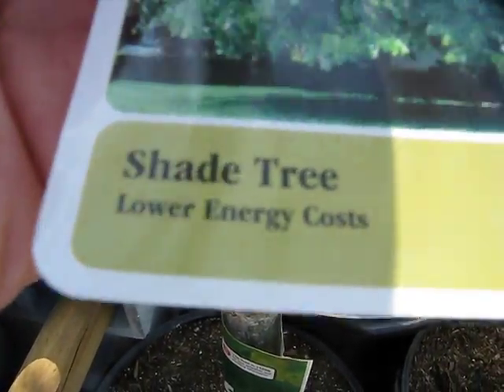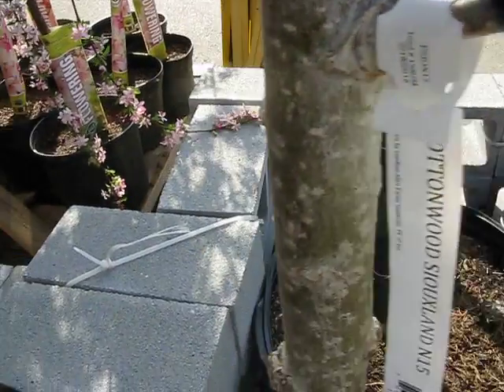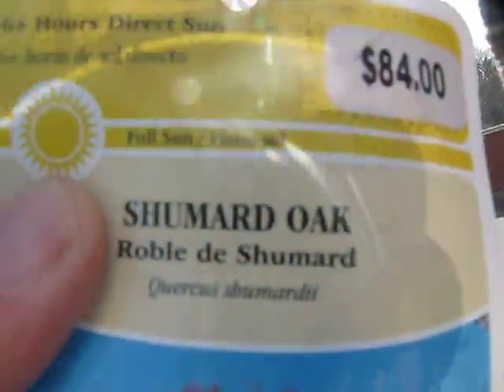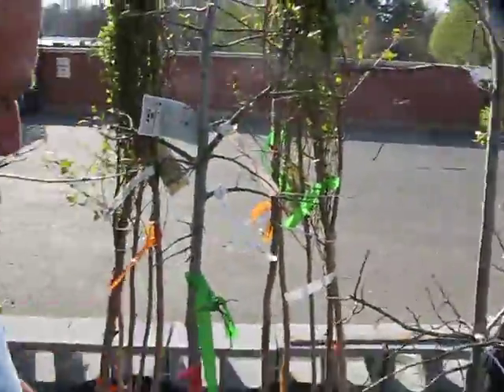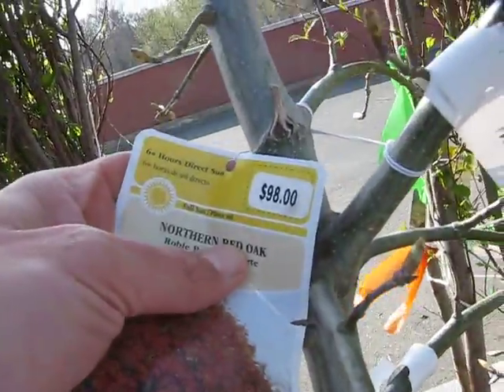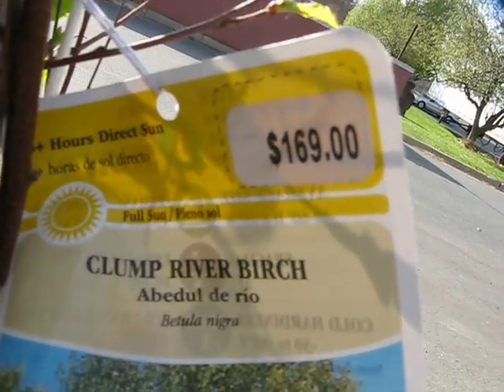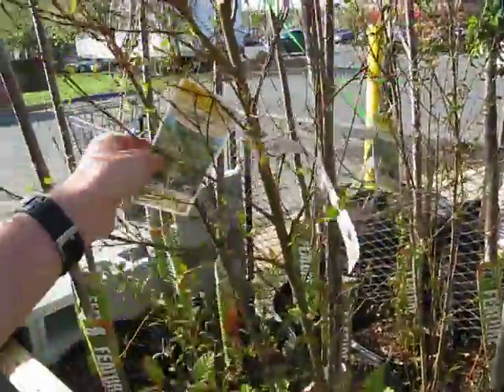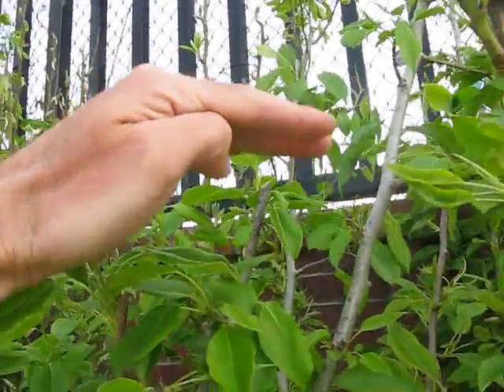Shopping For Trees At Lowe's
One of our many projects here on the homestead is the creation of our tree farm. When we tell people about this, they often laugh, so I took my camera and went to Lowe's to price trees to give you an idea of my vision for the future. Let's see who's laughing in five years when we have hundreds of trees of size to sell.